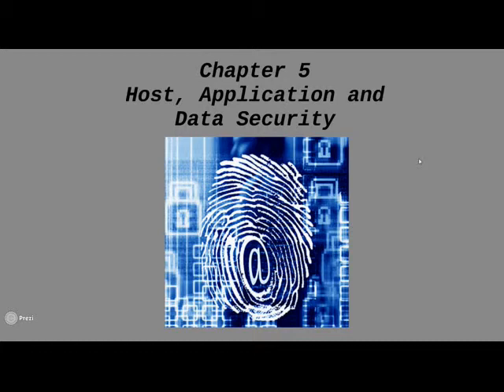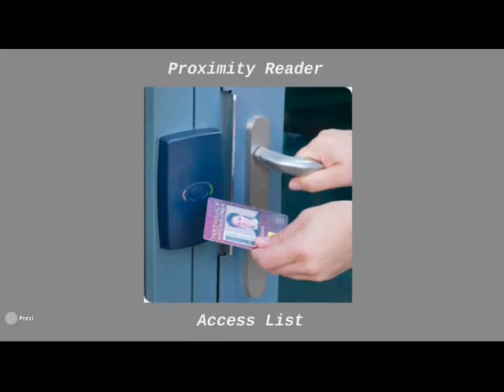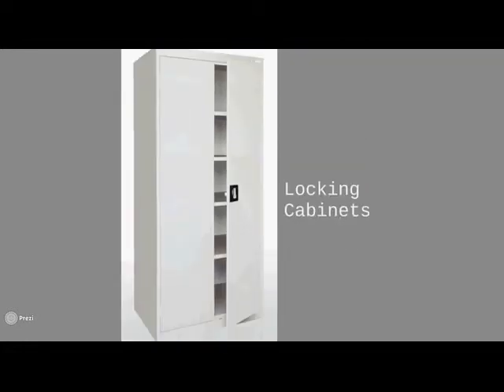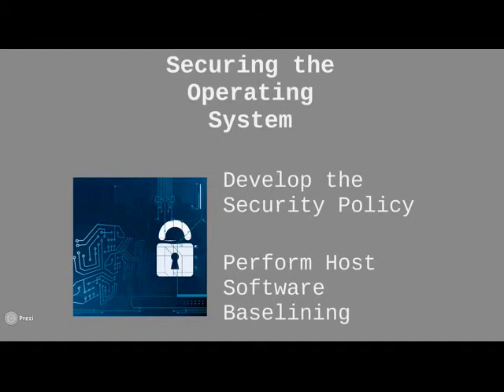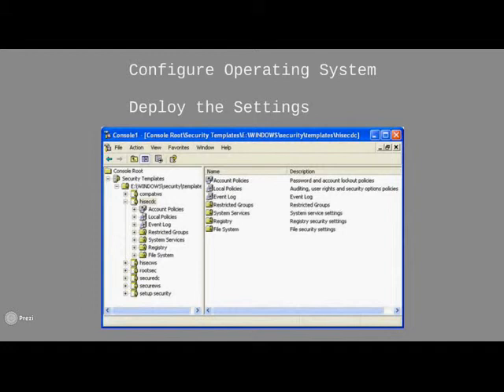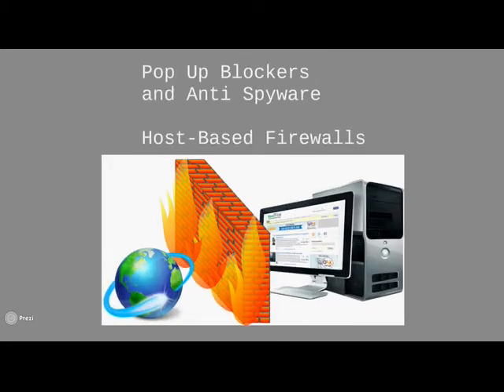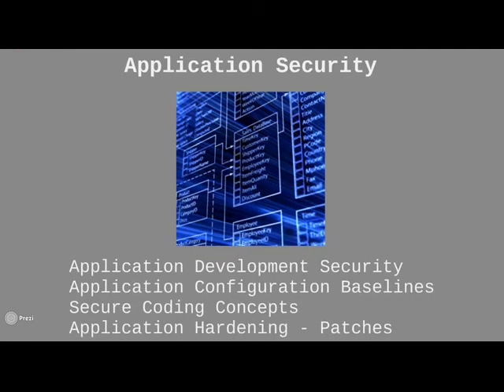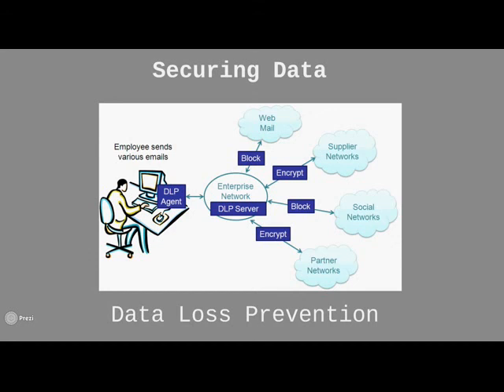Video31 Ch 5